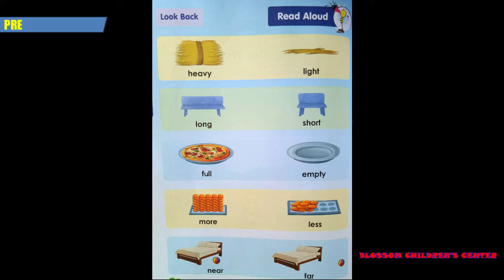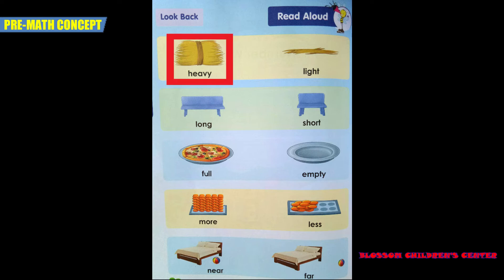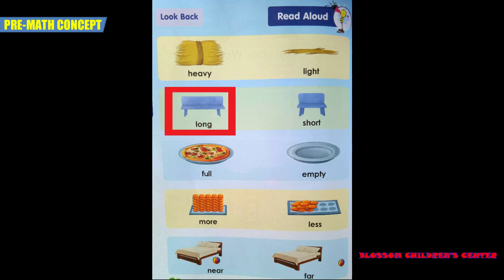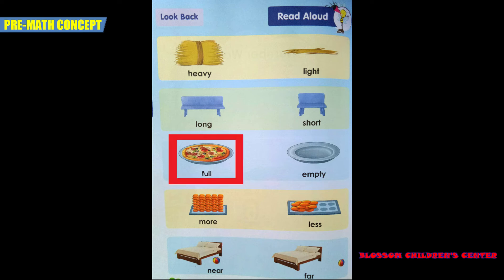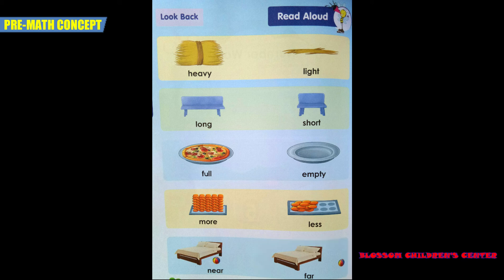PRE-MATH CONCEPTS | BLOSSOMS CHILDREN's CENTER | JUGAADU ENTERTAINMENT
*BLOSSOM CHILDREN's CENTER*
 Hello everyone, This video is of ''PRE-MATH CONCEPT''.

Hope you find this video useful if you think this is, Please share it with other STUDENTS.

 Admission open for NURSERY, JR.KG, SR.KG